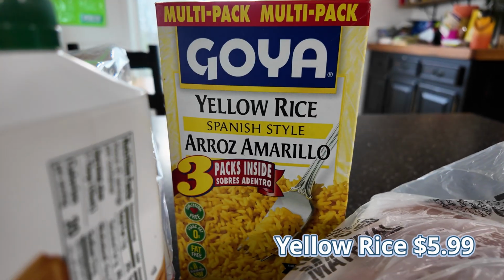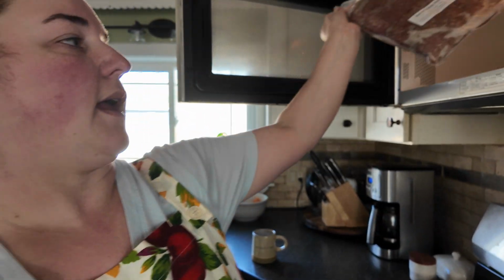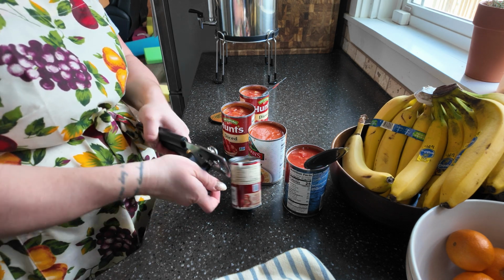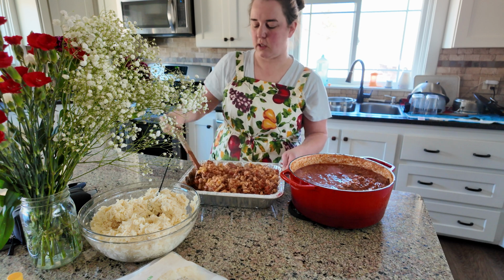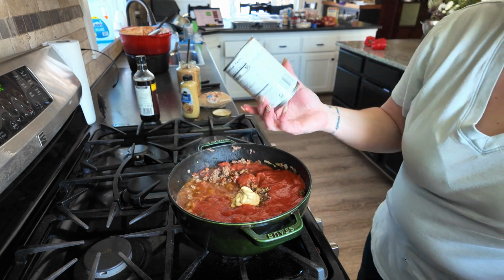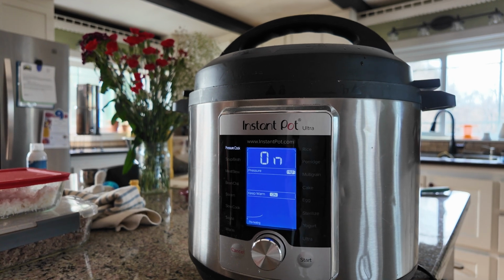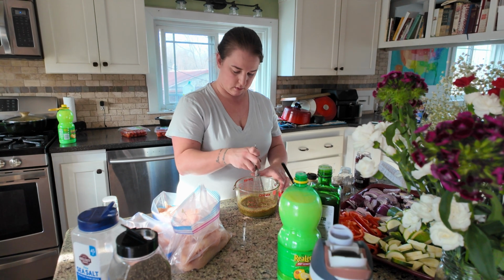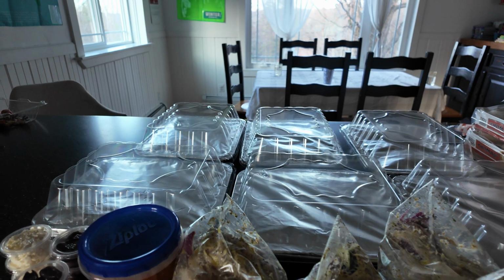👩‍🍼 Freezer Meals for New Postpartum Mom! 2 WEEKS OF MEALS IN ONE DAY | BUDGET SHOP W ME & MEAL PREP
Looking for budget pantry challenge ideas to feed your family without breaking the bank? In today’s video, I’m cooking from the pantry with a mini grocery haul and showing you how I’m doing pantry meal prep for big batch cooking and easy freezer meals on a budget. These cheap family dinners and affordable freezer meals are perfect if you're doing meal prep for busy moms, frugal meal planning, or just trying to make simple homemade meals with what you have. Watch how I’m cooking with food pantry items, stretching groceries, and pulling off a grocery haul on a budget while prepping food for 2+ weeks for my sister-in-law that just had her second baby! If you need make ahead meals, meal planning with leftovers, or tips for cooking for a crowd, you’ll love these budget friendly meal prep hacks!

Thanks for hanging out with me and I hope you get some inspiration.

🥙 Favorite Food Storage Items on Amazon
Small Item Organization
Stackable Bins with Drawers
3 Tier Wire Can Caddy
Pantry Lazy-Susan
Purewell Waterfilter System

📩 Free Pantry & Freezer Recipe Guide | 900+ recipes using 125 common pantry and freezer ingredients!

🛍️ Support our Etsy Shop

🐝 About Me:
If we haven't met yet, my name is Katie. I'm a mom of 6 young kids. My husband and I have a homestead here in the state of Maine, USA. We have a passion for helping others learn about Jesus and solve food insecurity issues. where I share my creations to help you save a few bucks and feel more comfortable in the kitchen using what you have. I am a passionate photographer and a trained pastry chef. To say our days revolve around food, cleaning, and kids - is no understatement! Gardening, farming, and creating digital products are fun hobbies I do in my spare time.

1:59 Grocery Haul
8:07 Cleaning Up
9:42 Baked Pasts
16:30 Tuna Sandwiches
23:00 Sloppy Joes
29:41 Rice and Chicken Salsa Verde Casserole
32:05 Greek Sheet Pan Dinner
41:30 Back to Casserole
44:28 Making Labels